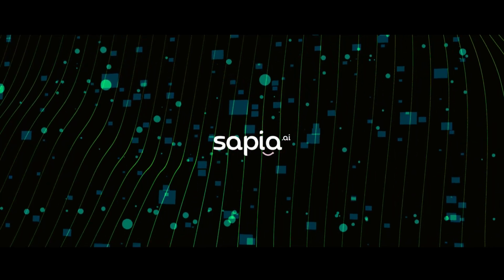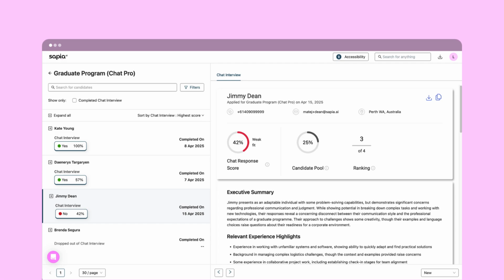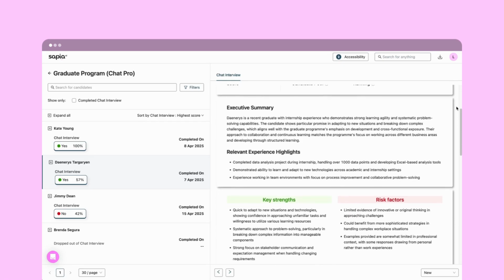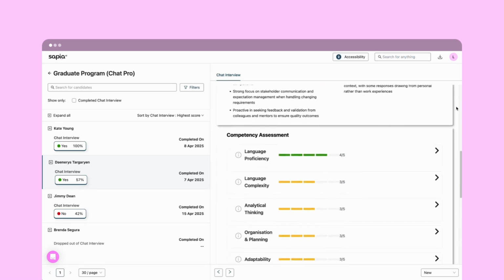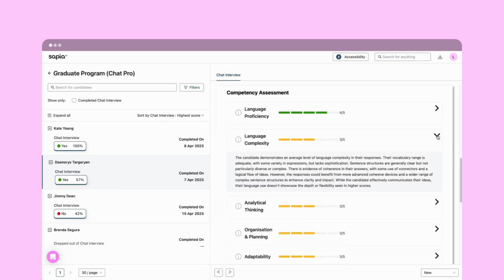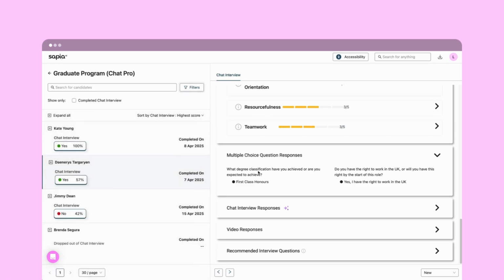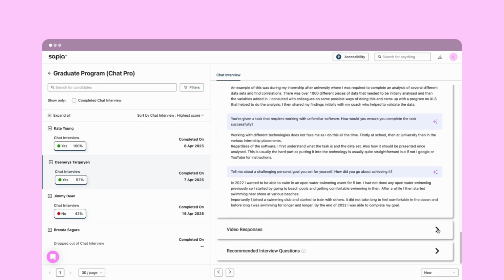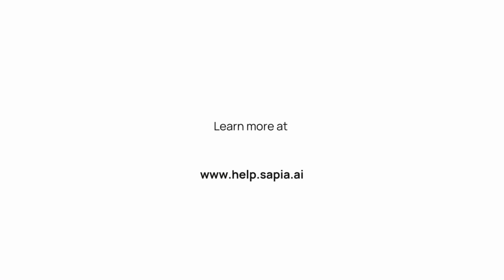Talent Insights Pro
Deep Reasoning and Explainability behind Sapia.ai Chat Interview Scores, helping hiring teams make smarter hiring decisions.